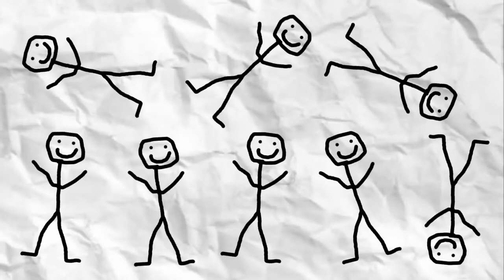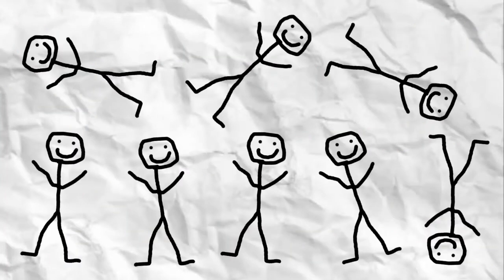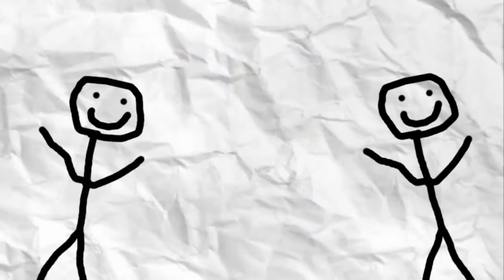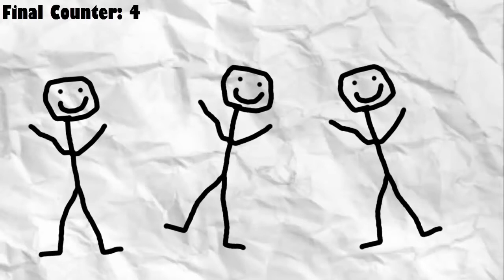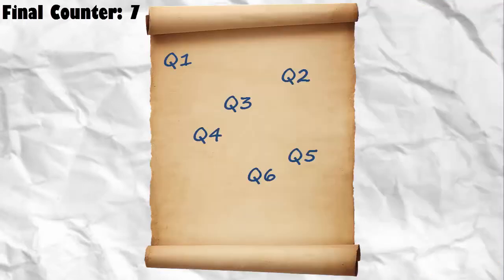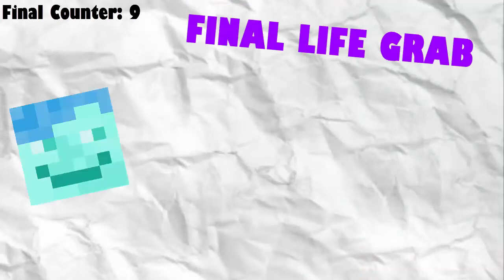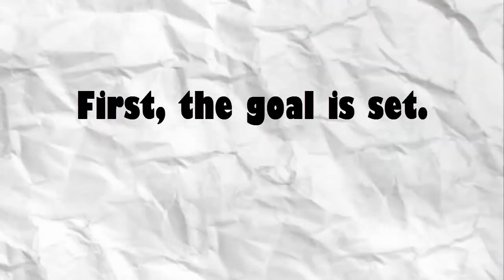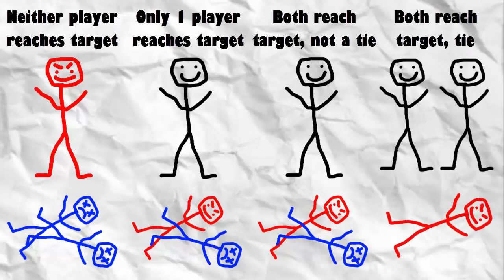All For None: Rules Explained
This is a complete list of rules for All For None. If you would rather read them, for some reason, here is the script for the episode:

Music from other sources:
(None)

Hi! I'm UniqueImpact! Most of what I do is Minecraft, such as building, minigames and hosting game shows for my friends! So why don't you sit back, relax and try not to accidently kill any old age pensioners while you enjoy some truly l33t entertainment! xD